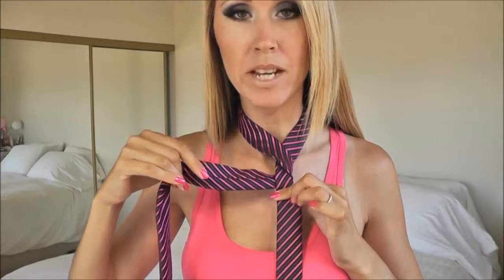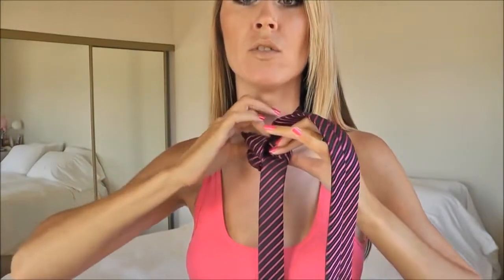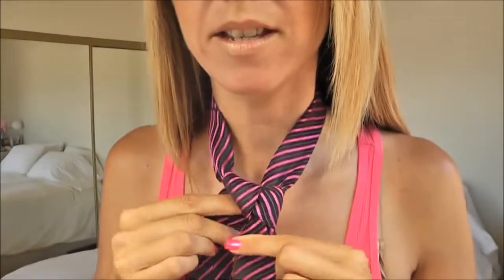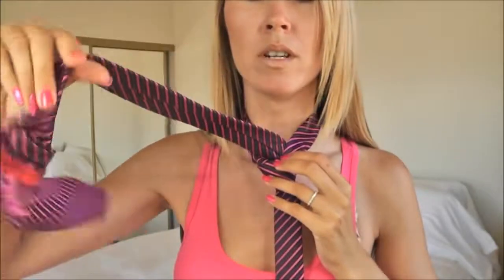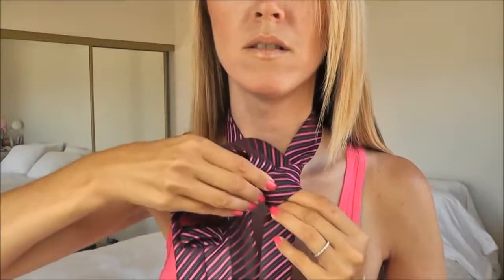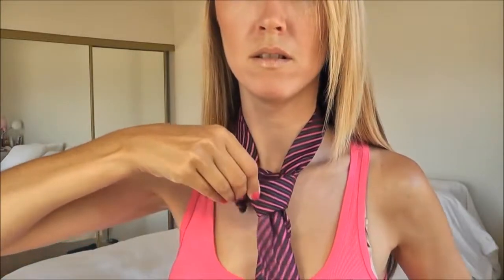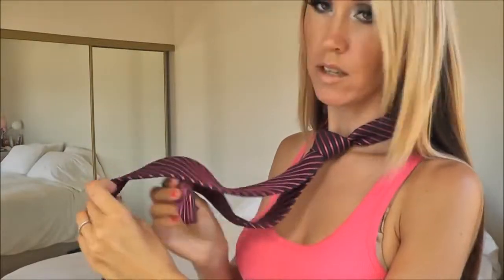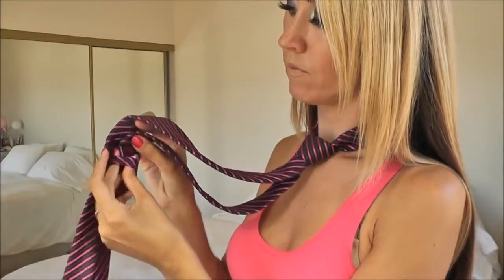How To Tie a Tie - Half Windsor